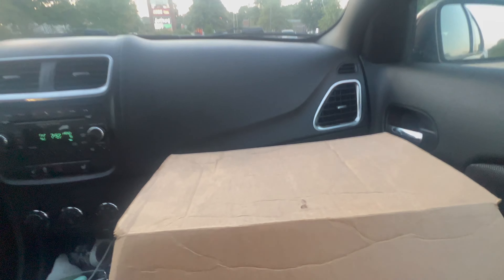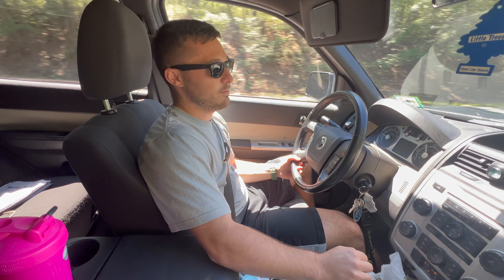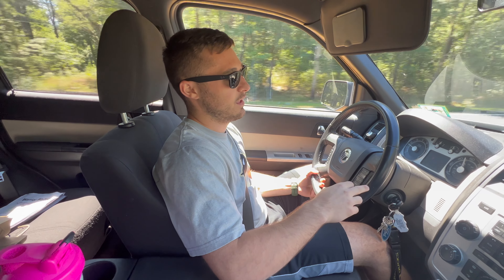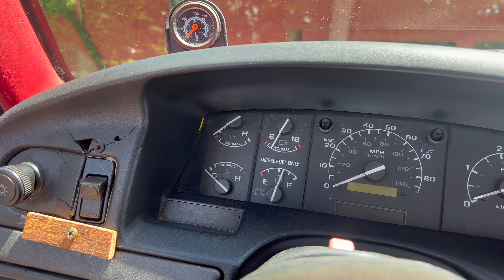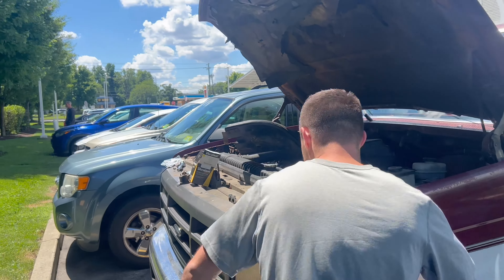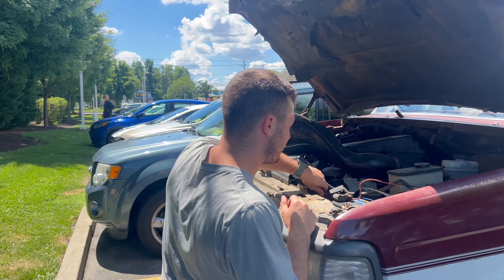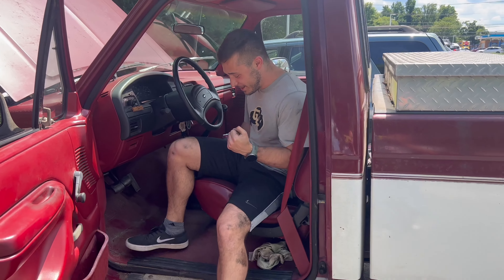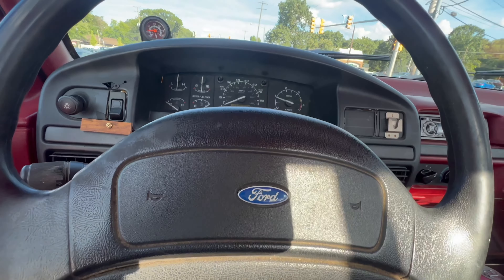My OBS Ford F250 7.3IDI Is Already Broken On The First Drive!!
Heres the new 93 f250 for the channel! What better way to introduce her then for hr to break down on the first drive?! I hope you guys enjoy this headache of mine!